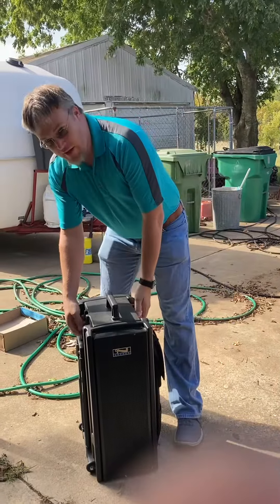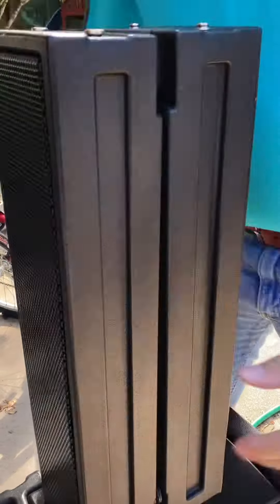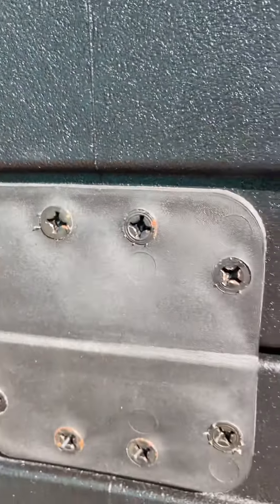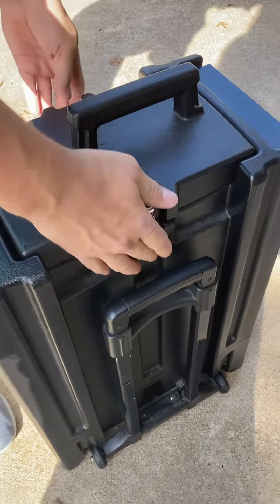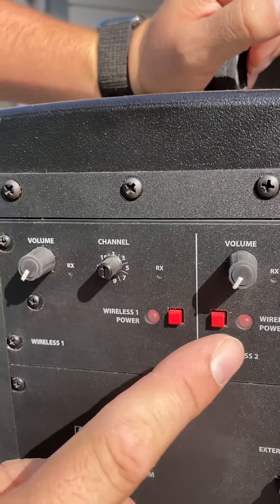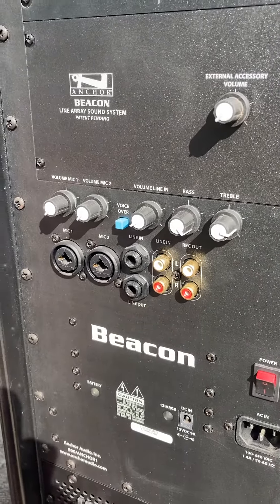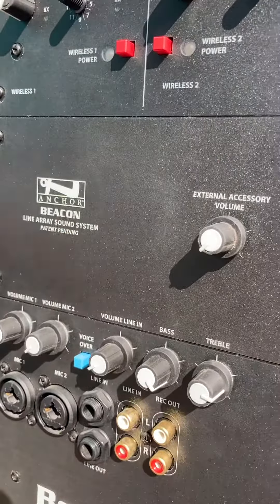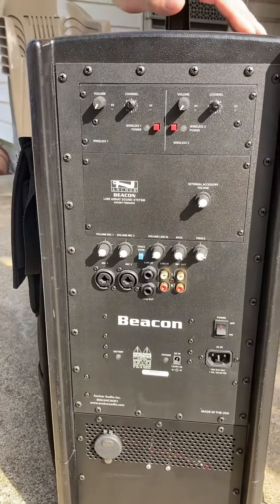Setup Anchor Beacon